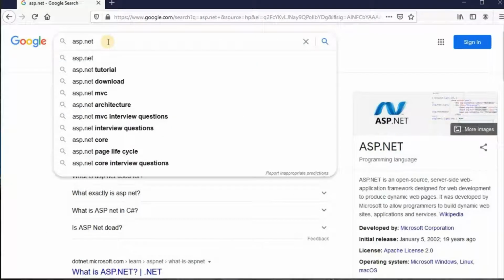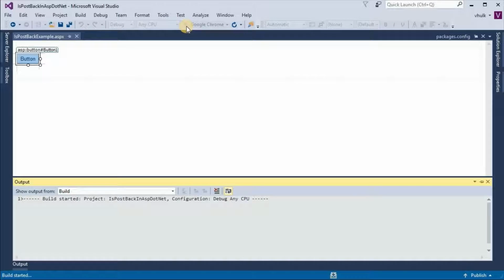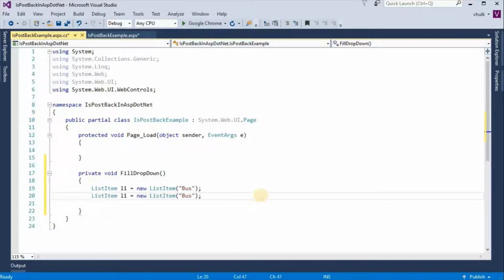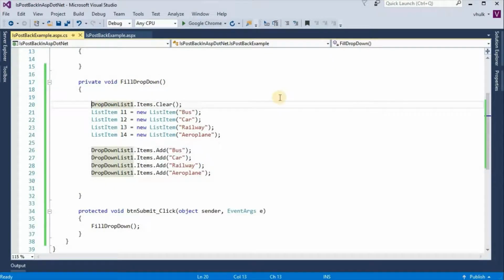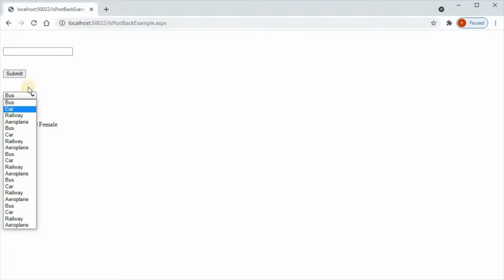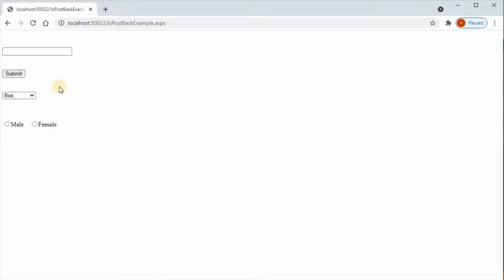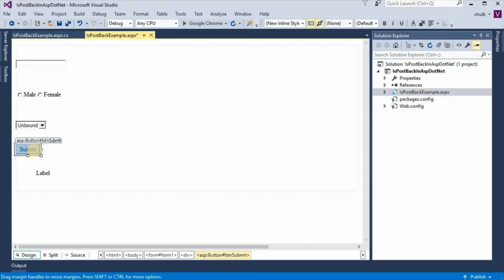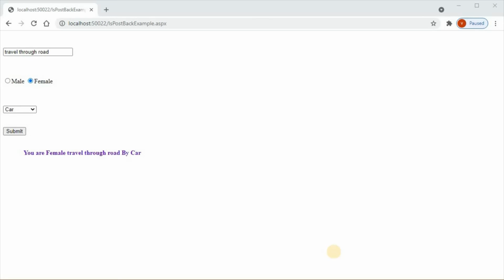IsPostBack In Asp.Net | Explain With Example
IsPostBack is feel easy concept.  But quite confusing concept.
So detail explaination with simple example.
Very helpful for beginners and for all